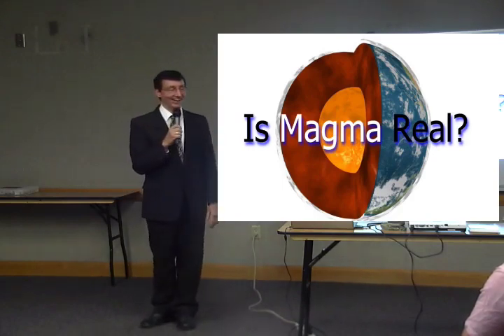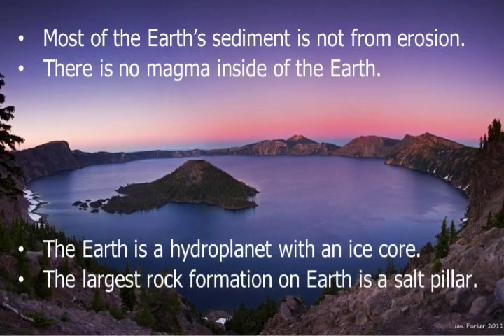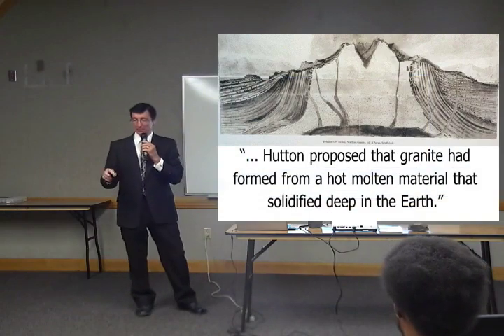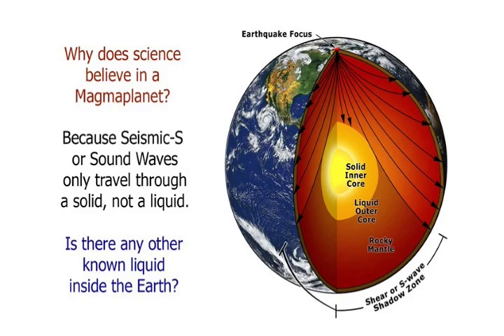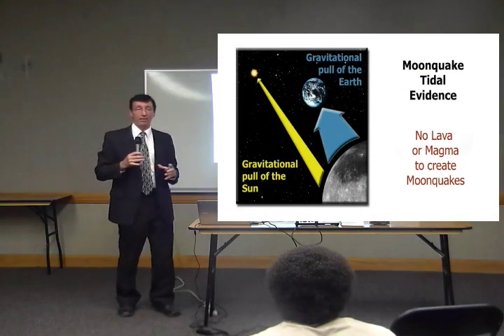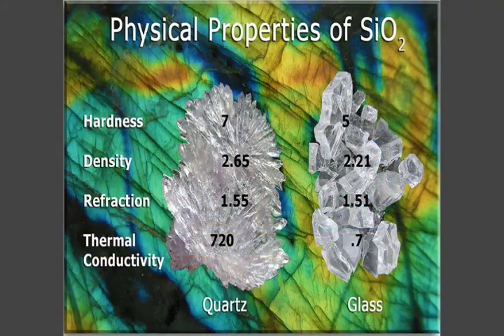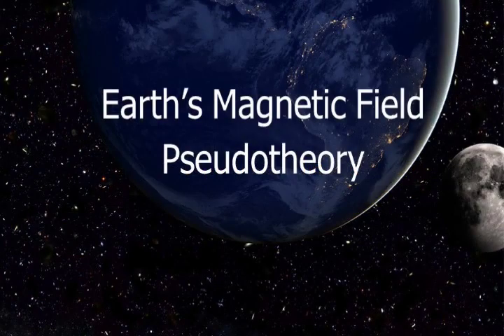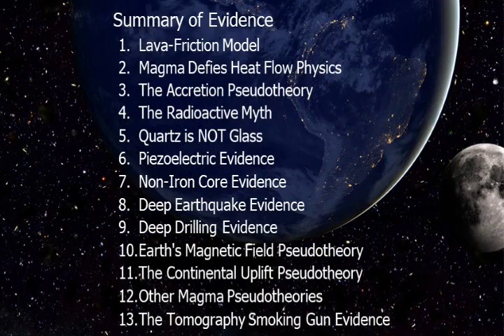Universal Model Class #3